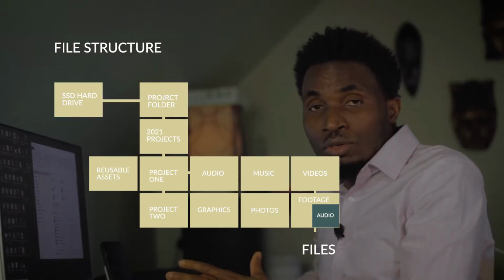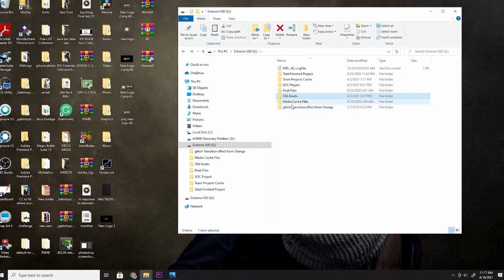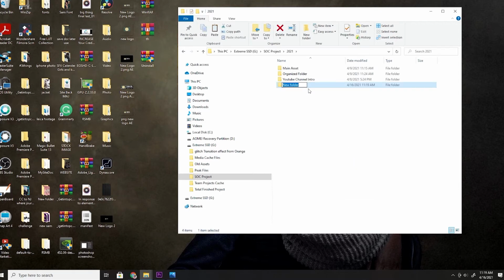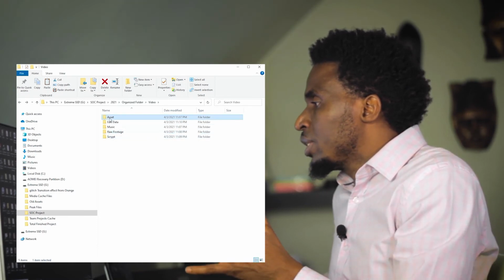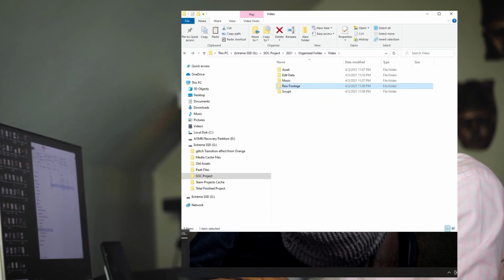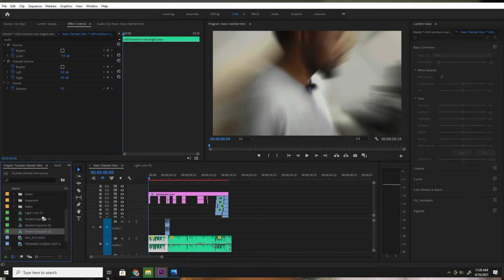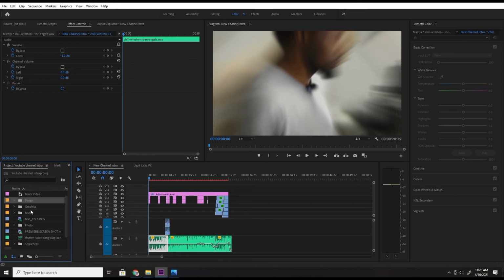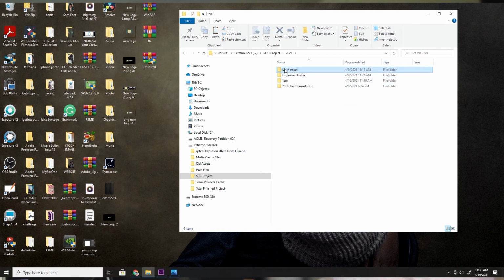How To Organise Your Video Projects Like a Pro! Optimize Your Workflow, setup for Premiere Pro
b u s i n e s s  i n q u a i r i e s